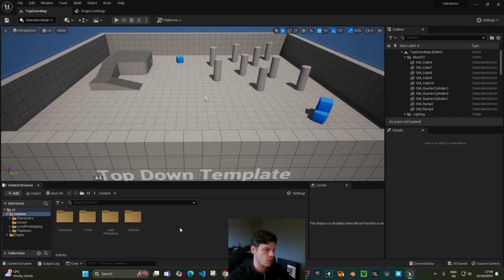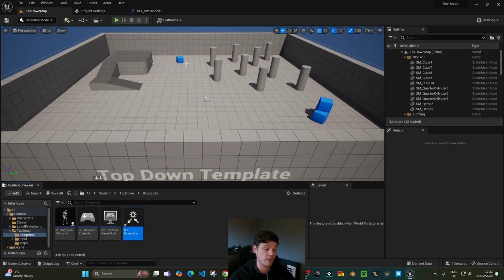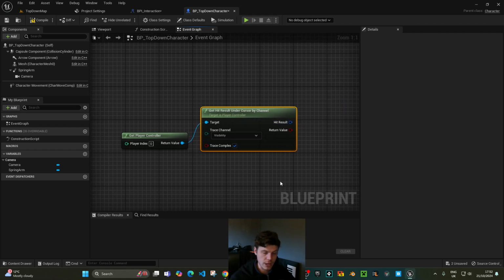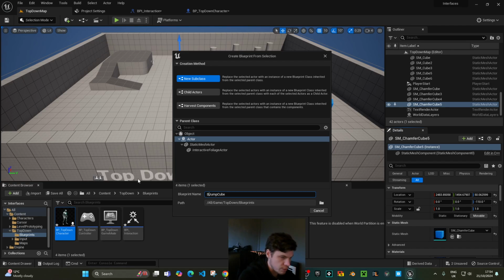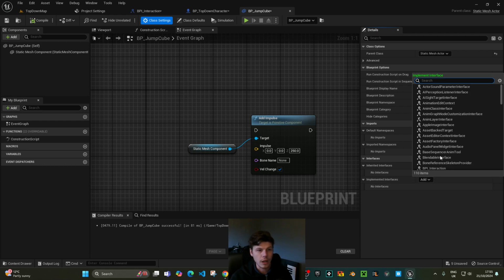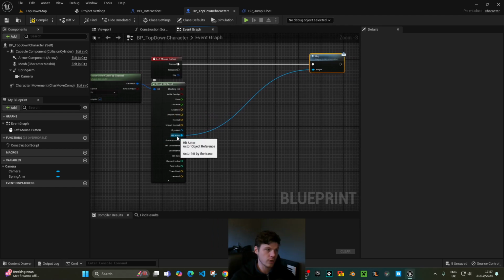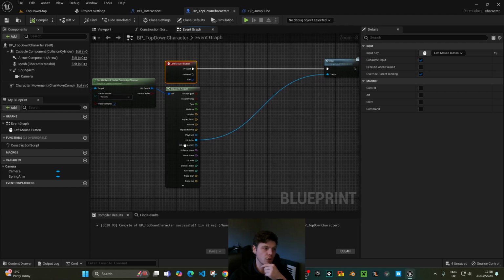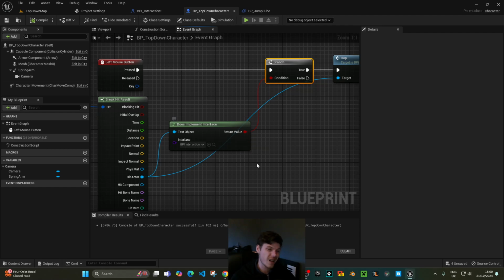Unreal Engine - Quick Basics Of Interfaces and How to Setup a Click to Interact System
In this video I talk through setting up a very quick an basic click to interact system, this can be used to create interaction between blueprints and actors. by using interface we can define common interaction between blueprint and have them sent via message to start the event or action required.

🎁 Accessories